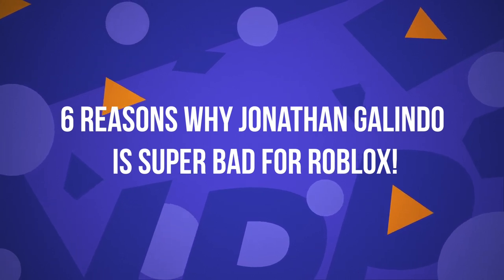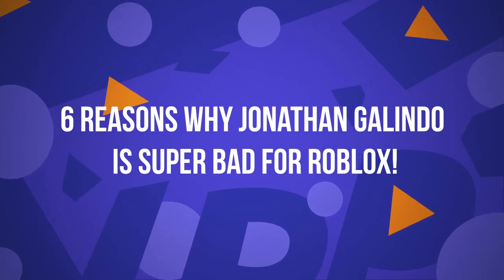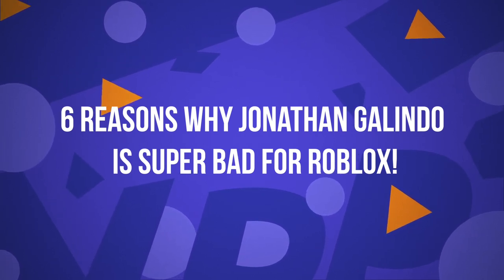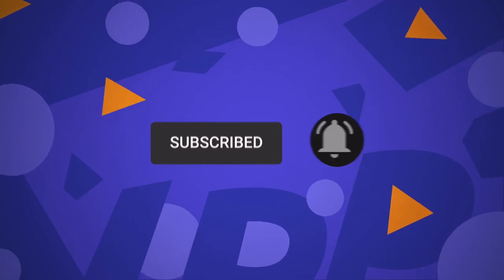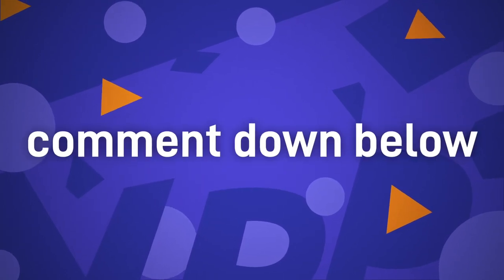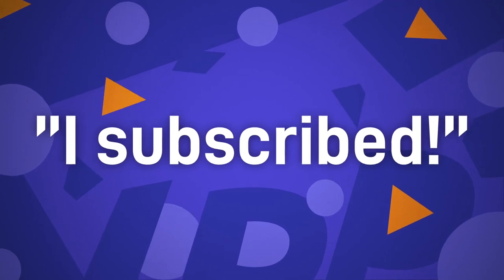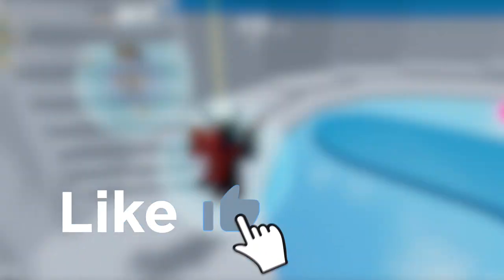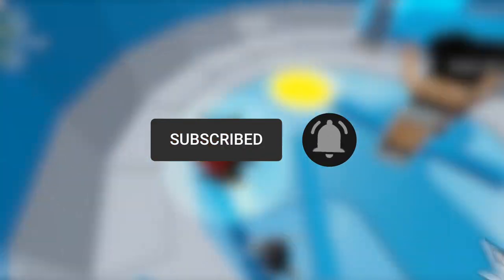This is Why Jonathan Galindo is SUPER BAD for Roblox!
Jonathan Galindo is super bad for Roblox!